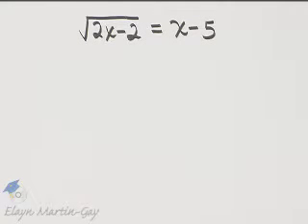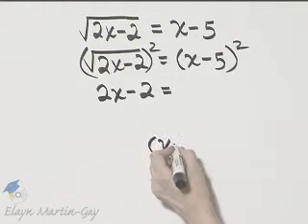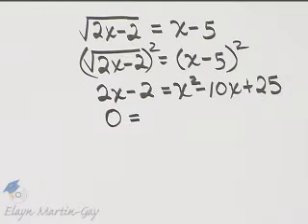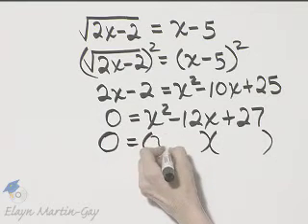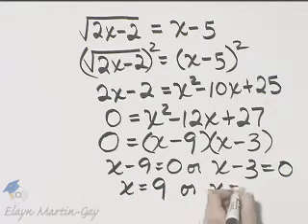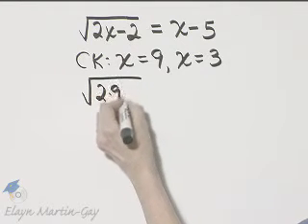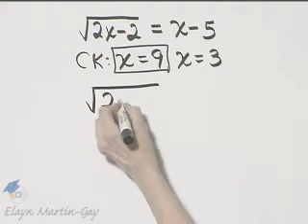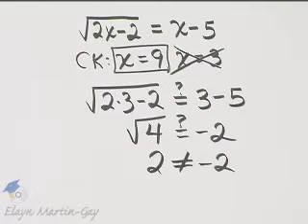Martin-Gay Beginning Algebra 6th Ed. Ch 8 Ex 35